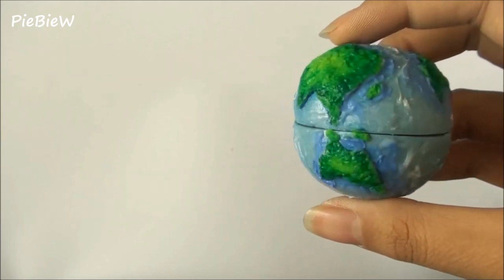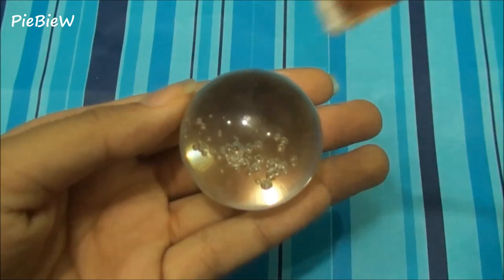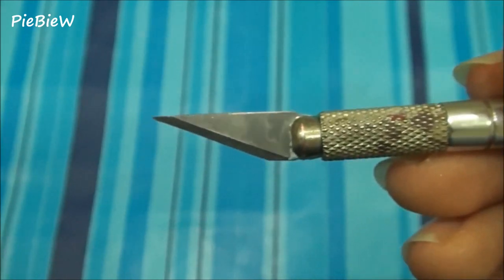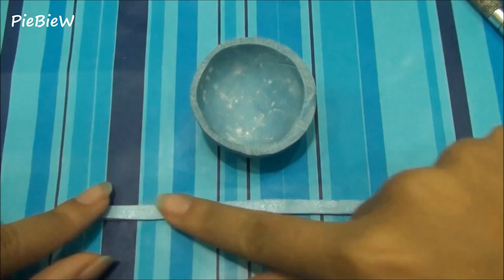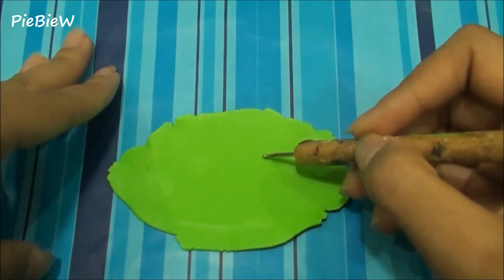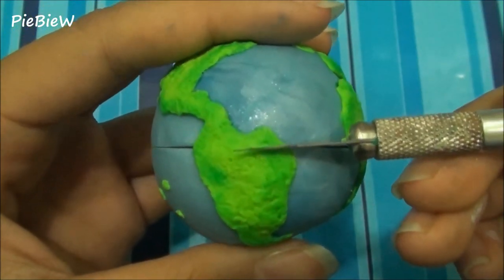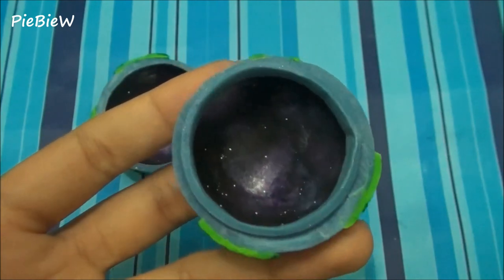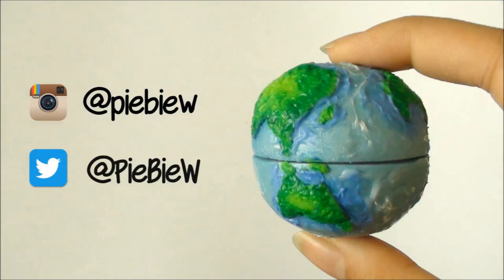Globe Jewellery Box With Galaxy Interior Tutorial (Polymer Clay)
I have always wanted to make this and thought 'why not make a tutorial on it?' I hope you guys enjoyed it! Love you all! ^-^